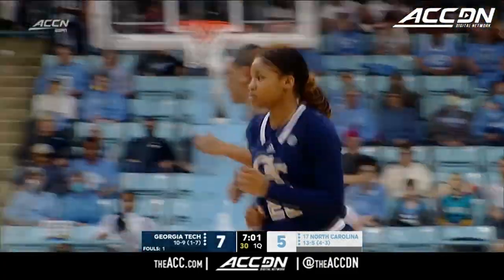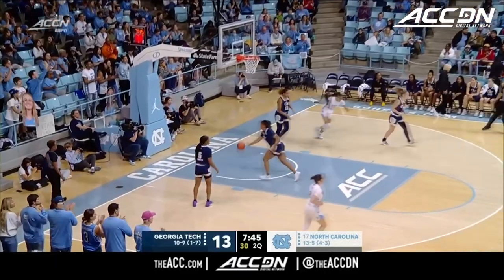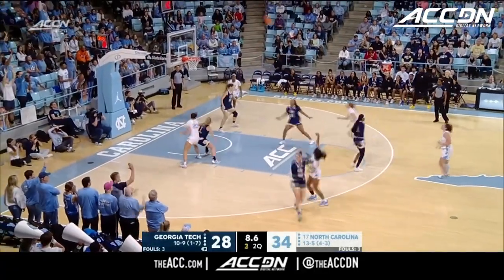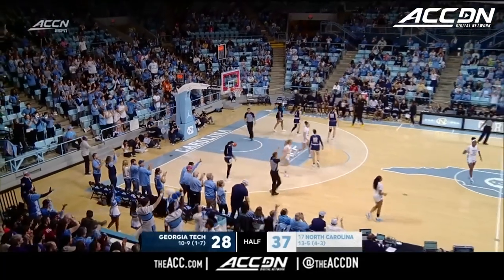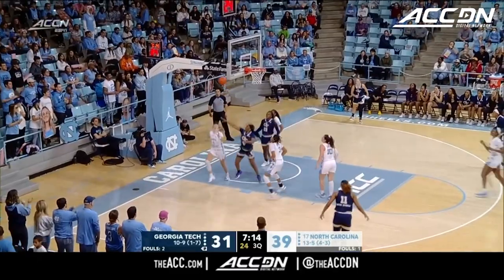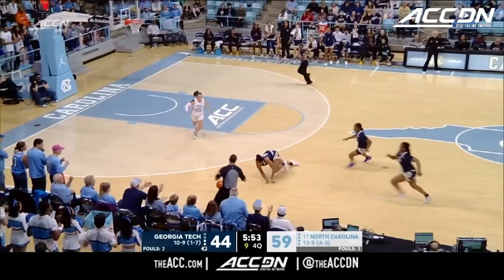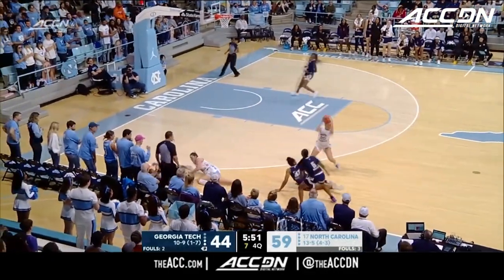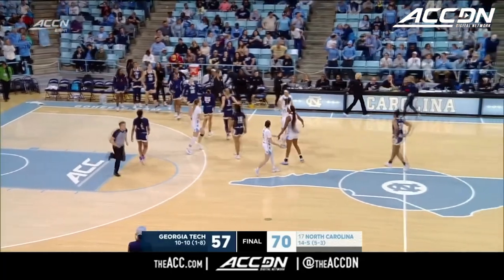Georgia Tech vs. North Carolina Women's Basketball Highlights (2022-23)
Georgia Tech vs. North Carolina: The 17th-ranked Tar Heels won their fifth game in a row by defeating the Yellow Jackets, 70-57.  UNC outscored Georgia Tech 28-18 inside the paint and scored 15 second-chance points off of 11 offensive rebounds. Deja Kelly led the Tar Heels with 18 points and five rebounds. Alyssa Utsby had another good game with 17 points, eight rebounds, three assists, and two blocks. Kennedy Todd-Williams added 13 points and seven rebounds. For Georgia Tech, Tonie Morgan had 15 points and eight rebounds.